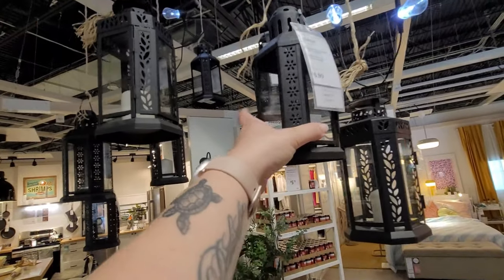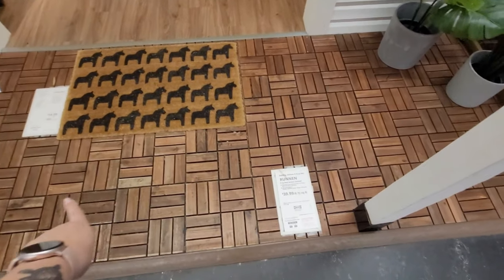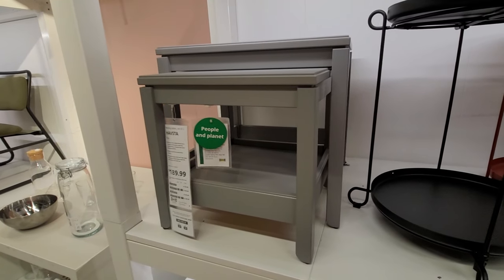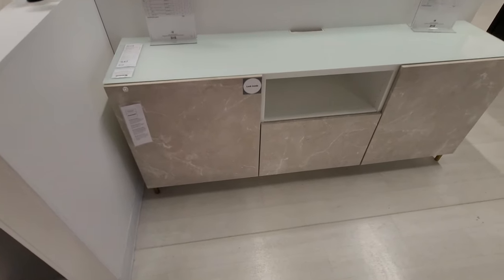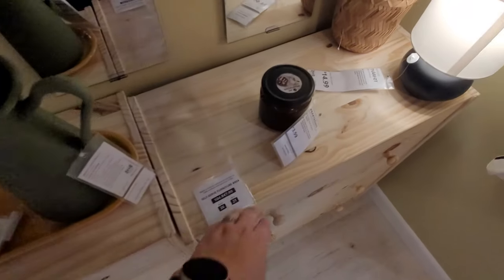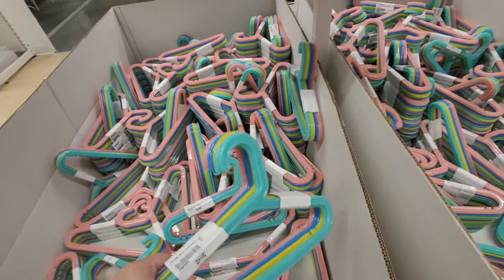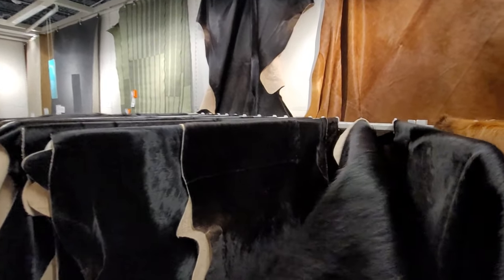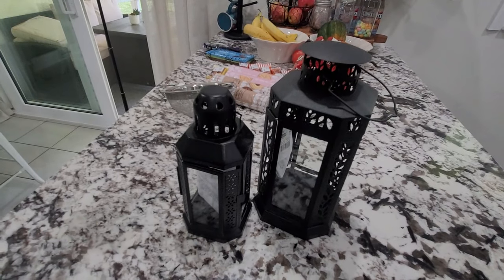IKEA SHOP WITH ME SPRING 2024 || NEW PRODUCTS + HOME DECOR || WHOLE STORE WALK THRU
It's been a while since I've been to Ikea, so I thought I would bring you along to see what's new for the 2024 spring season. Let's go shopping!

0:00 Start
0:23 Entering the showroom
13:16 Living Room Home Furnishings
22:59 Storage -- Billy Bookcase, Kallax, and more!
30:28 Kitchen & Dining + DID YOU KNOW moment
35:31 Home Office
35:48 Bed, bath & closet space
42:45 Ikea Kids
46:49 Restaurant & Cafe --tip!
47:30 Kitchen & Pantry Stock
51:45 All things rugs
54:31 Storage, lighting, and decor!
57:48 Haul -- What I bought!
1:02:40 Outro